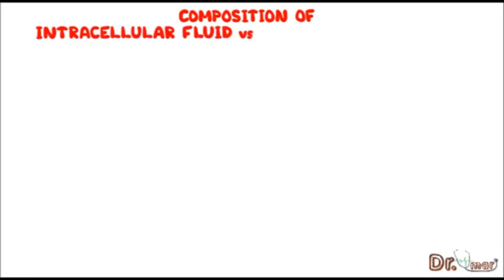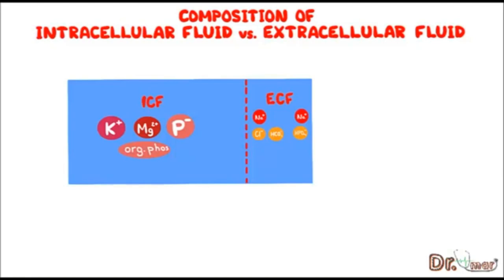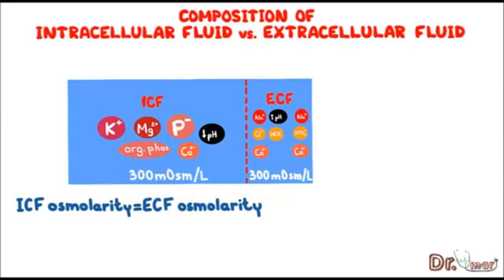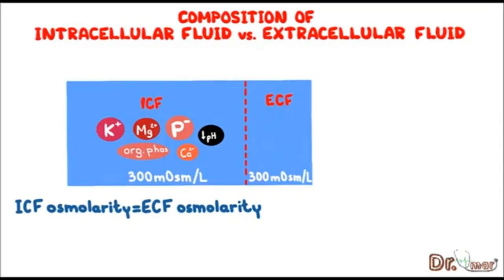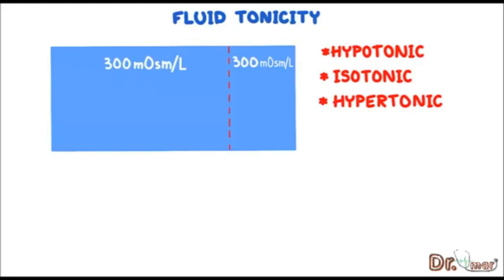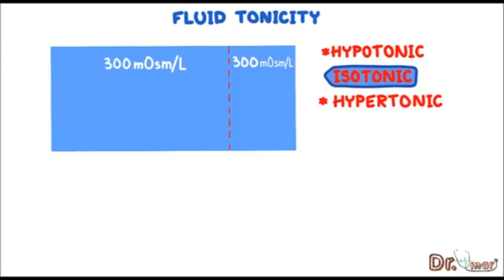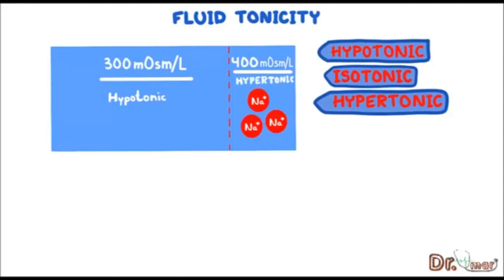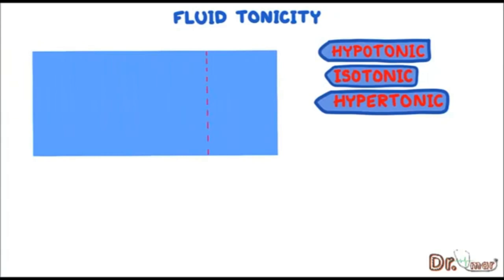Tonicity/ Isotonic, Hypotonic and Hypertonic solutions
Compositions of ECF vs ICF. Tonicity